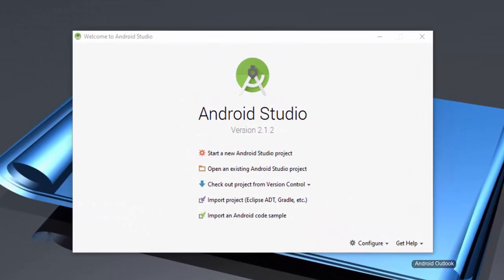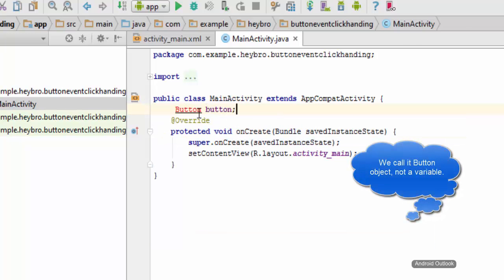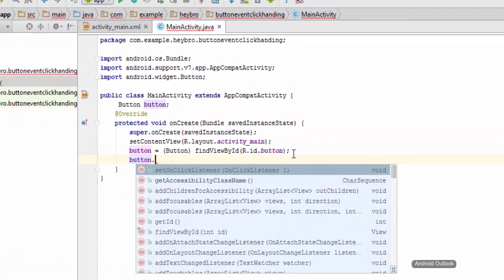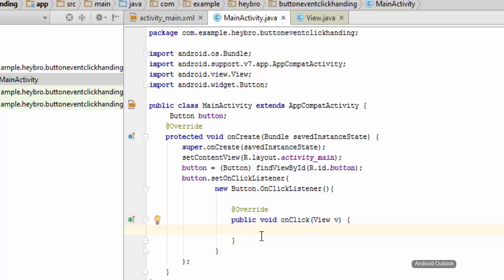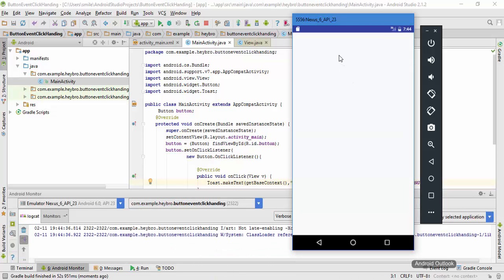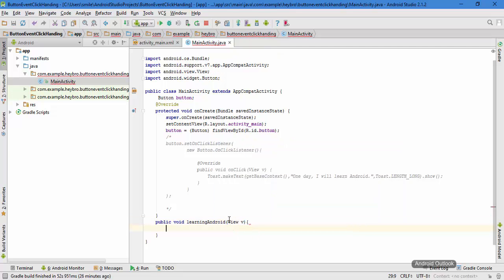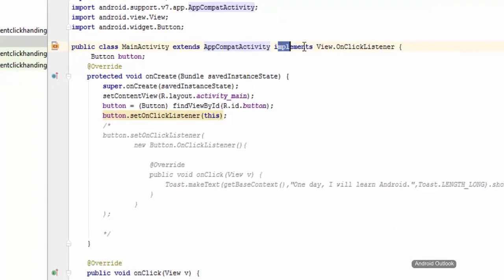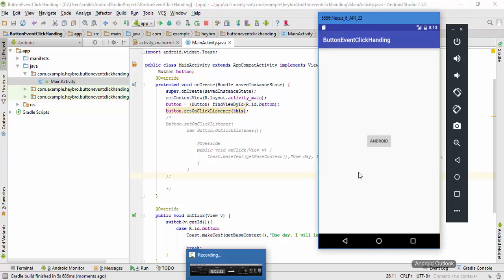Android App Development Tutorial Series - 7 - Event Handling in android in three different ways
In this video, we are going to have a brief look at, how we can use different event handing method for a button click.